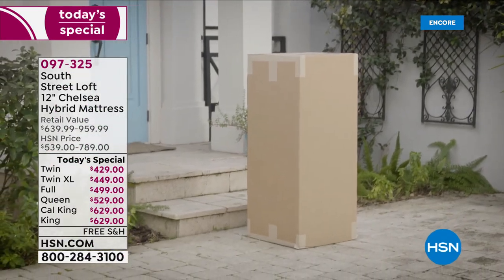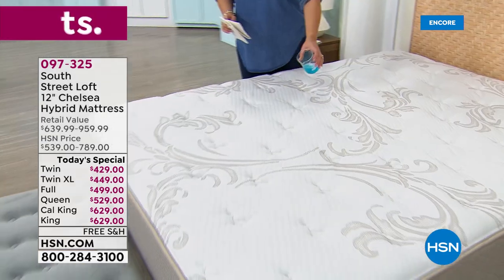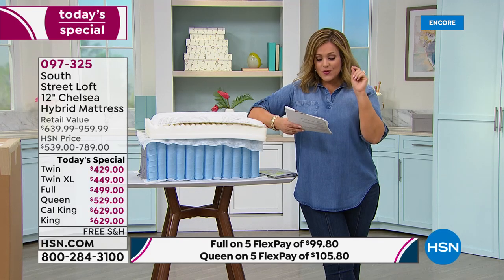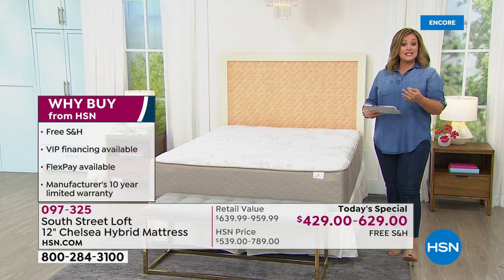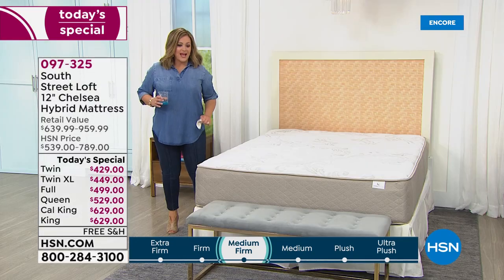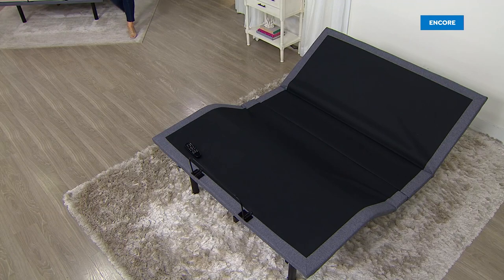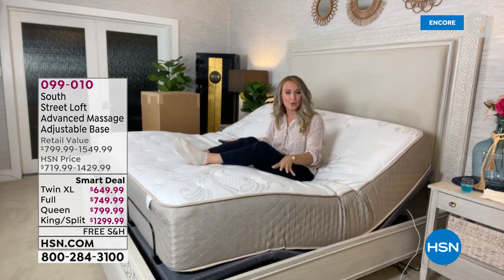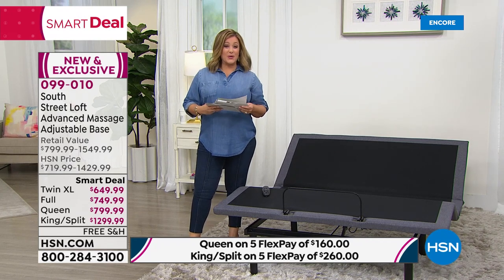HSN | Home Sweet Home featuring South Street Loft Mattresses 06.25.2021 - 05 AM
Discover a good nights sleep with South Street Loft mattresses and bedding.